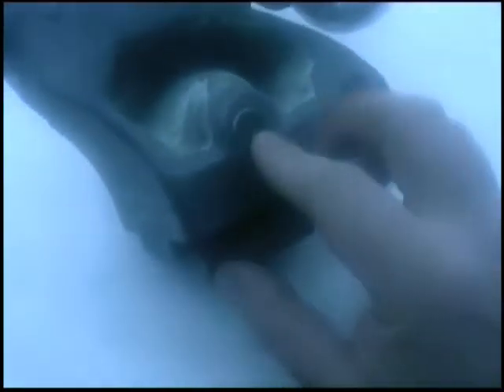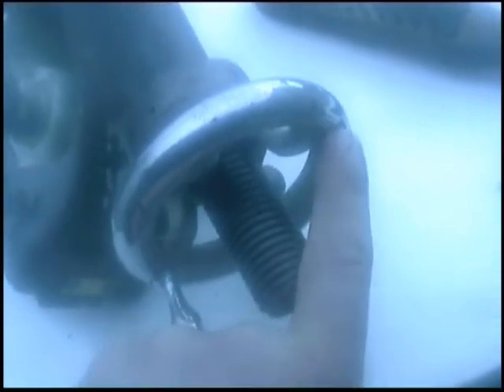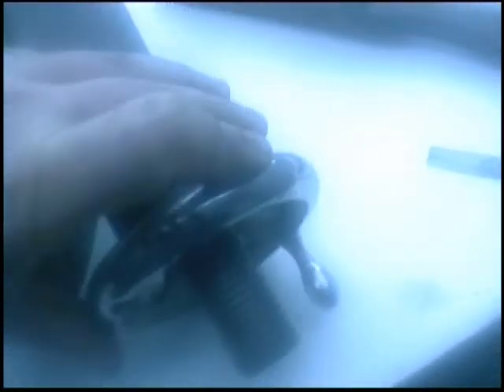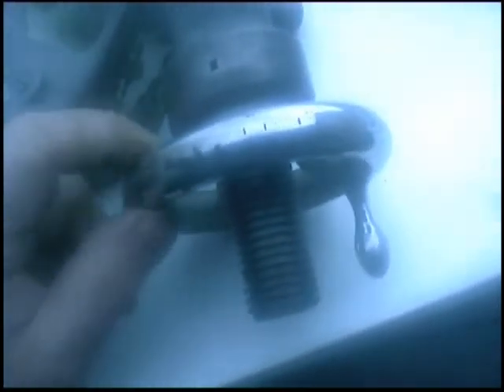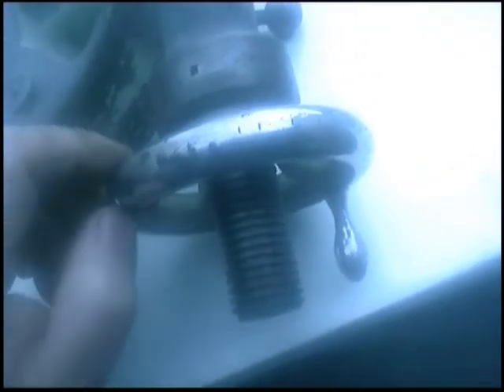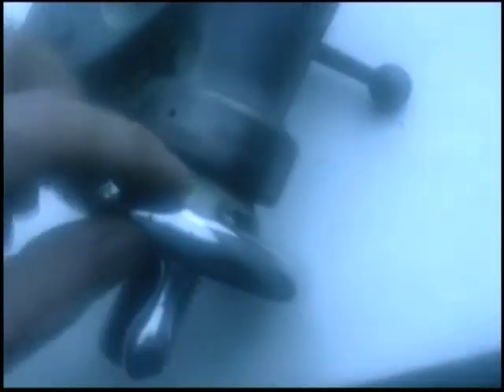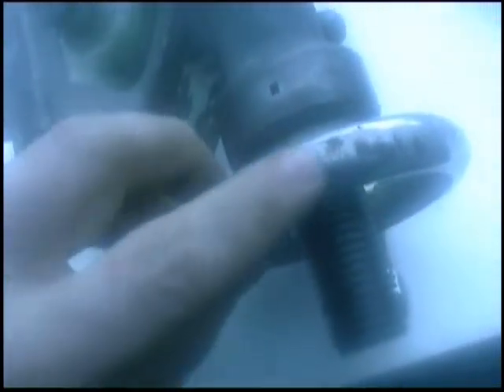Myford ML7 Lathe Restoration Episode 2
Second part in my series about my restoration of an old Myford ML7 Lathe.  Im basically showing everyone the state the Lathe and its parts are in prior to renovation or during the renovation and then when its all done you can compare these videos to the final video to see the work involved. I cant record everything off course but I hope you can appreciate the work thats going into this and hopefully get some encouragement to go and do something like this yourselves.